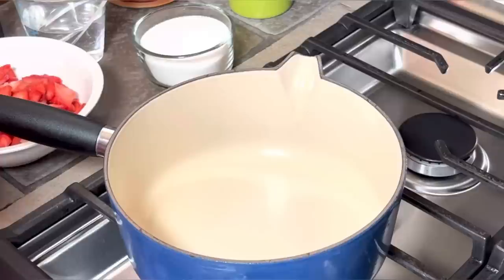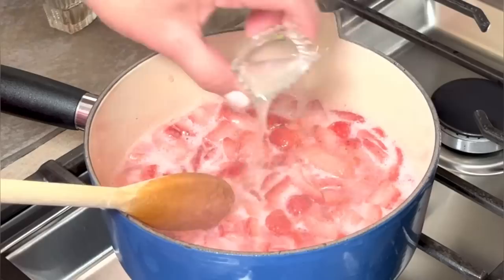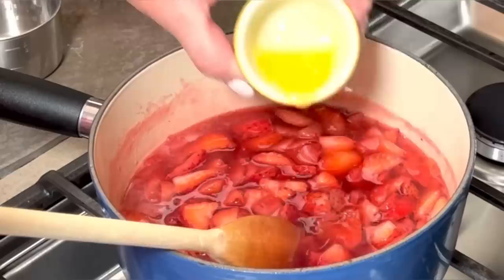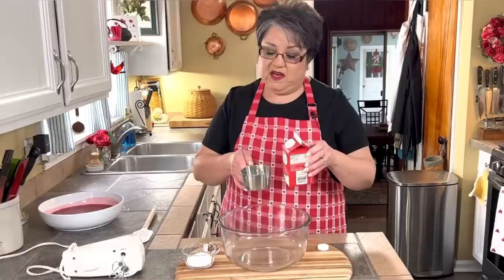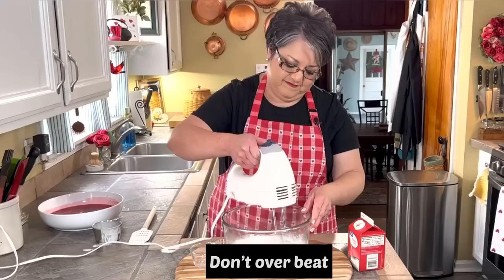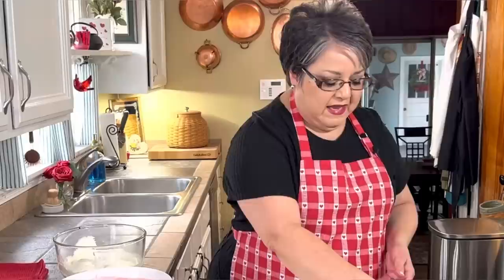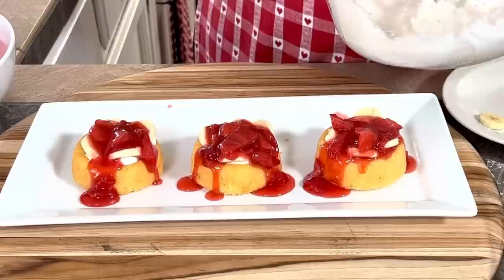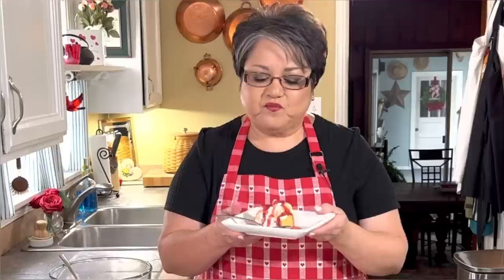Strawberry and Banana Shortcakes // NO BAKING / Beautiful ❤️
There are some desserts that will hold a special place in your heart, and these strawberry and banana shortcakes are the ones that have captured my heart. I prepare this dessert for almost every occasion, I make it for Easter, potlucks, birthdays, Thanksgiving and others because it’s so beautiful and delicious and it looks elegant and it just takes minutes to prepare. You can change the topper from a strawberry heart to just about anything to fit the occasion. My homemade strawberry glaze is amazing and you will love my homemade whipped cream too. I hope you give it a try.❤️

TIPS
1. Use fresh lemon juice (might not thicken with bottled)
2. you can make more slurry if needed
3. Do not over whip whipping cream or it'll turn to butter (about 4 minutes)

STRAWBERRY Glaze INGREDIENT
2 1/2 C. Strawberries (small pieces)
2/3 C. Granulated Sugar
2/3 C. Water
1 tsp vanilla extract
2 tsp melted unsalted butter

CORN STARCH SLURRY (thickener)
1 1/2 Tbsp water
1 1/2 tsp Corn starch (or more if needed)

WHIPPED CREAM
1 C. Heavy whipping cream
1 tsp vanilla extract
2 1/2 Tbsp Confectioners sugar

6-12 Vanilla Desert Shells
Strawberry slices for hearts (as needed)